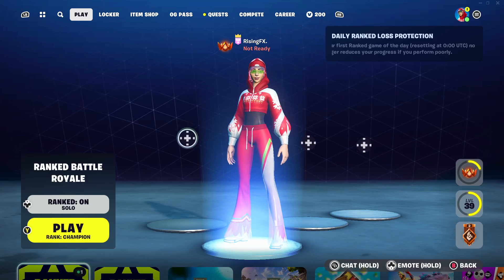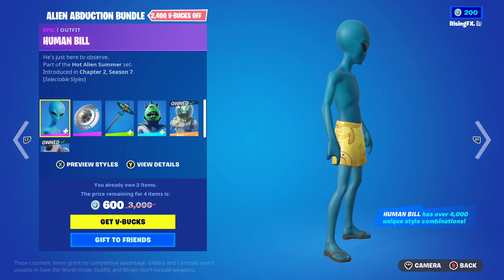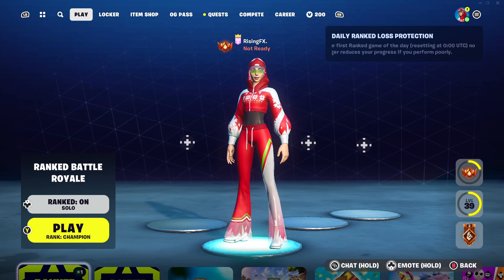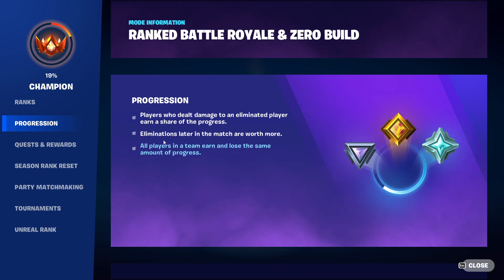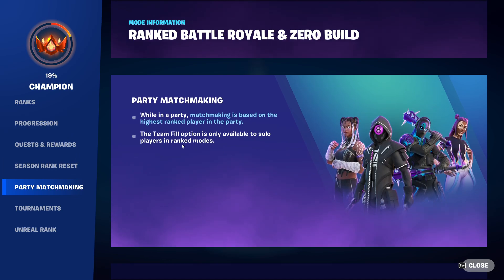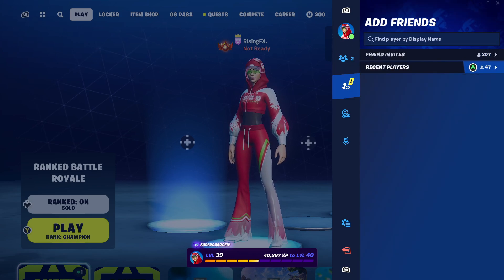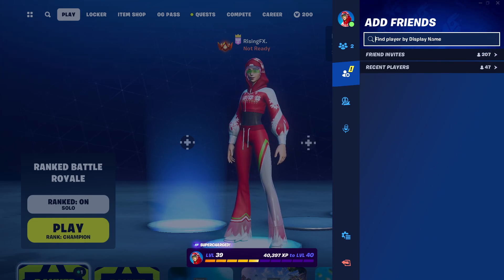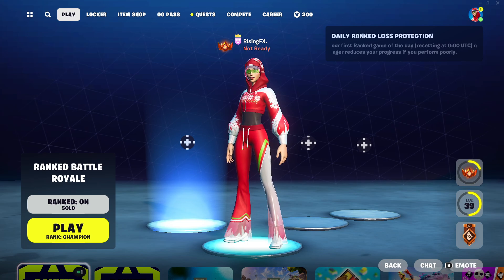How To Get BOT LOBBIES in Fortnite Ranked!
Hey guys in this video I talked about how to get bot lobbies in Fortnite ranked, which covers how to get more points in ranked mode Fortnite meaning you can rank higher in Fortnite! I show you how to get easy ranked lobbies in Fortnite, making sure you can get Fortnite bot lobbies in 2023 Fortnite OG bot lobbies in Fortnite chapter 4 season 5, ultimately helping you rank faster in Fortnite!